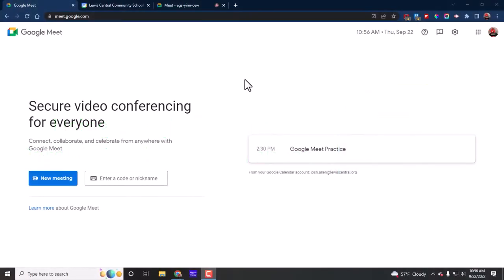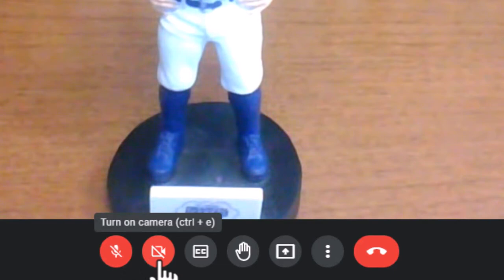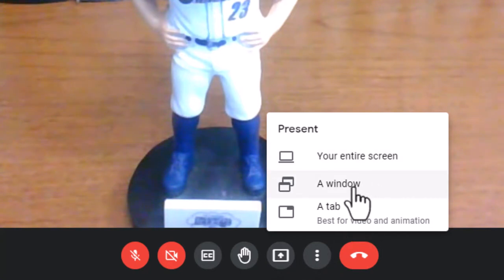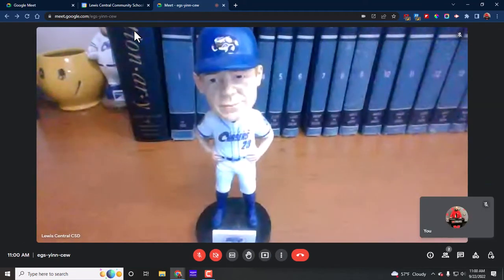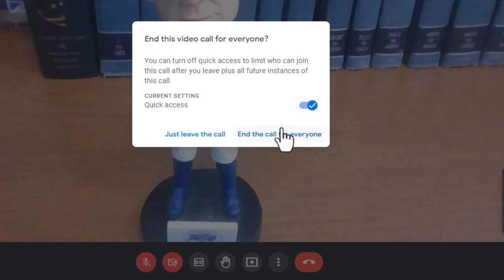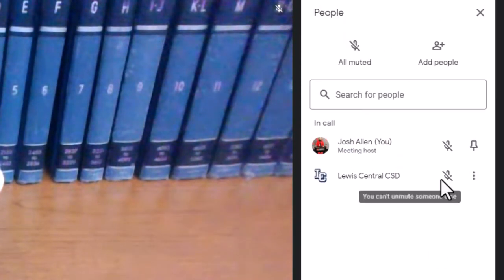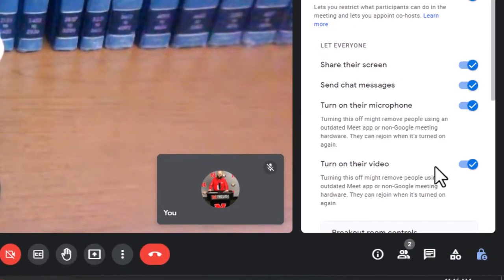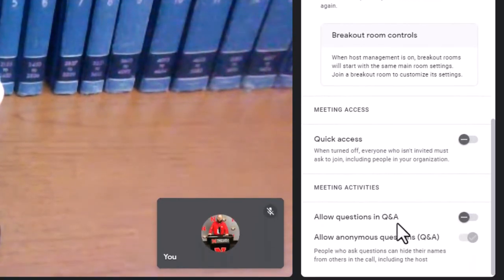Google Meet Overview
Using Google Meet as well as some tips for using with parent-teacher conferences.
00:00 Introduction
00:03 Joining a Google Meet
00:56 In meeting buttons
01:08 Closed Captioning
01:38 Sharing Your Screen
03:34 Changing microphone and camera
03:58 Ending a call
04:34 Meeting details
04:55 Show everyone - muting a person or adding a co-host
05:30 Chat
05:46 Activities
05:59 Host Controls
06:45 *Turn off Quick Access*
07:21 Ending one meeting and moving to your next virtual meeting